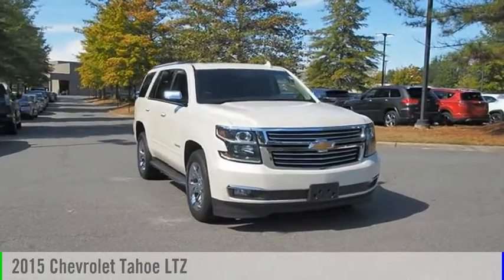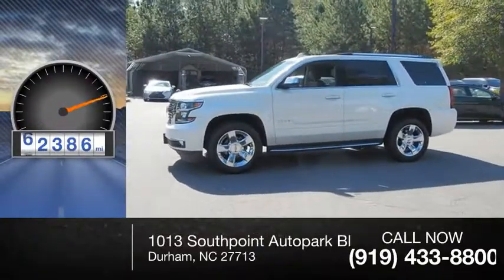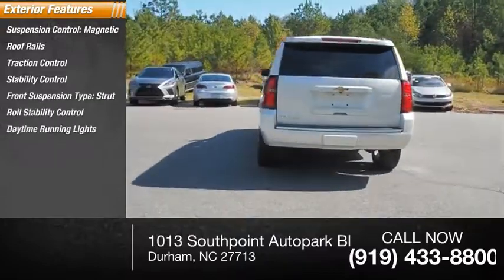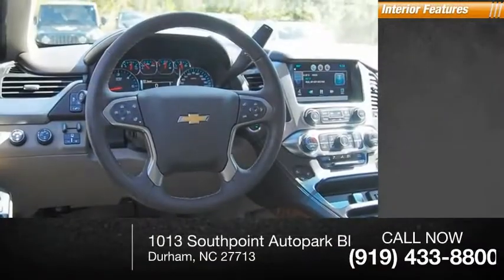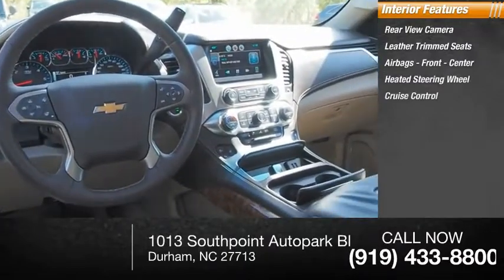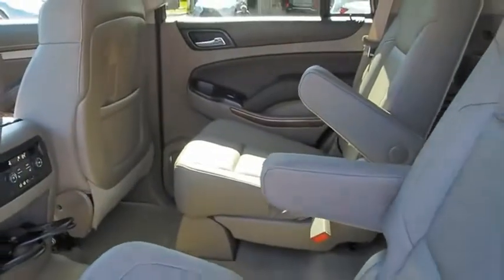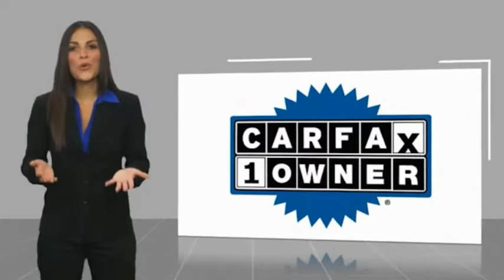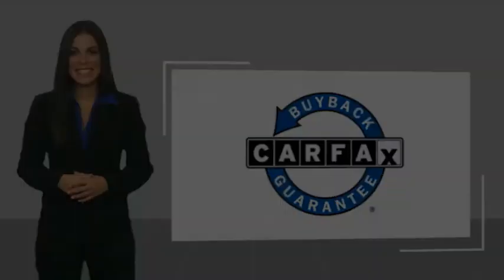2015 Chevrolet Tahoe LTZ for sale in Durham NC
2015 Chevrolet Tahoe LTZ for sale in Durham NC - Stock # DP3576A
Year: 2015
Engine: 5.3L V-8 cyl
Transmission: 6-Speed Automatic Electronic with Overdrive
Mileage: 62,386 miles
MPG Range: 16/22
Exterior Color: White Diamond Clearcoat
Interior Color: cocoa
Address:
VIN: 1GNSKCKC9FR636567